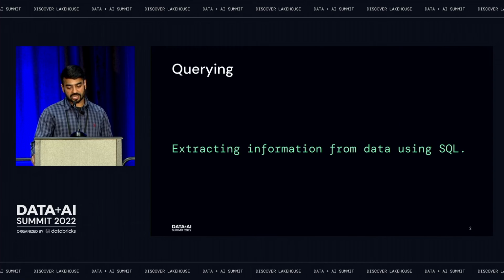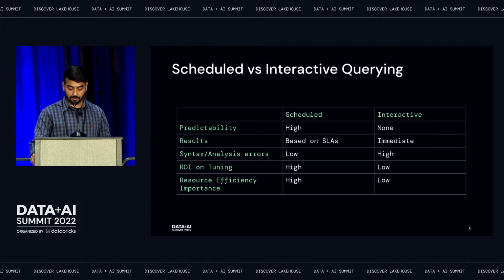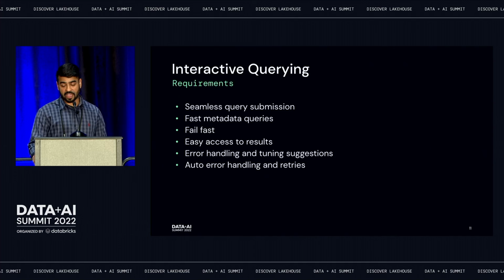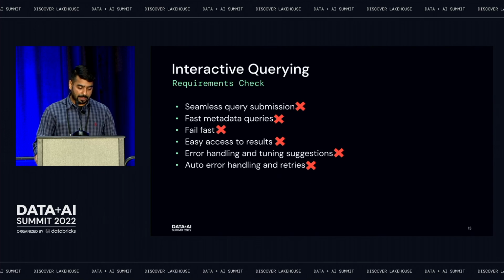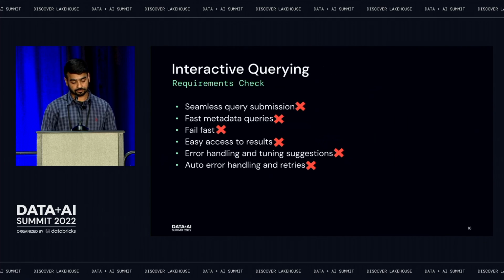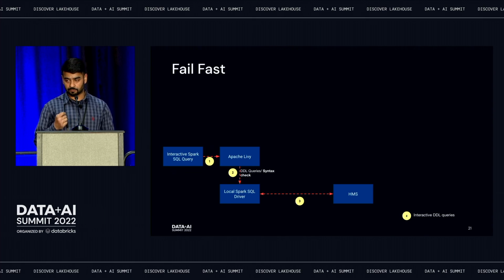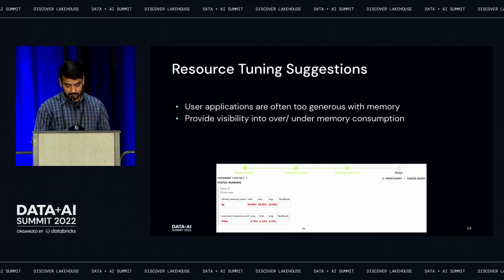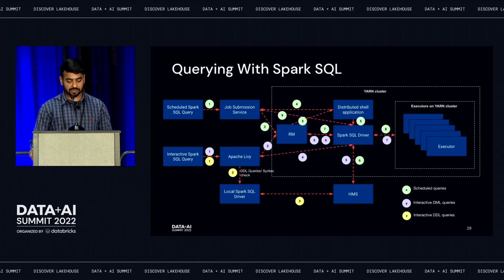Improving Interactive Querying Experience on Spark SQL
Being a data driven company, interactive querying on 100s of petabytes of data is a common and important function at Pinterest. Interactive querying has different requirements and challenges from batch querying.

In this talk, we will talk about various architectural alternatives one can choose from to perform interactive querying with Spark SQL. Through discussion on trade-offs of those architectures and requirements for interactive querying, we will elaborate on our design choice. We will share enhancements we made to open source projects including Apache Spark, Apache Livy and Dr. Elephant along with in-house technologies we built to improve interactive querying experience at Pinterest. We will share enhancements like DDL query speed ups, spark session caching, spark session sharing, Apache Yarn’s diagnostic message improvements, query failure handling and tuning recommendations. We will also discuss some challenges we faced along the way and future improvements we are working on.